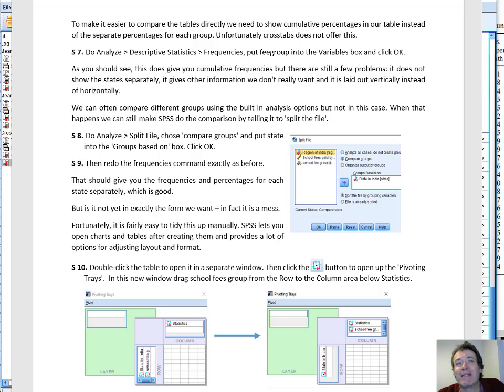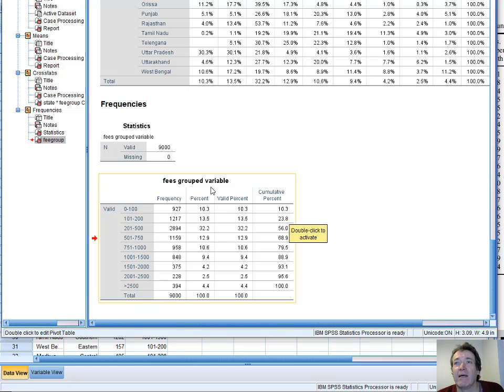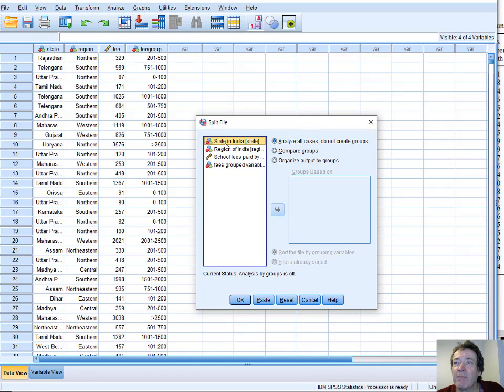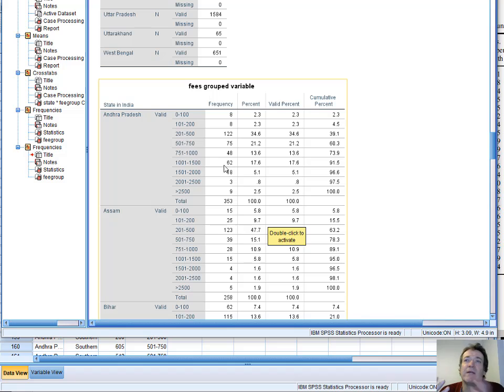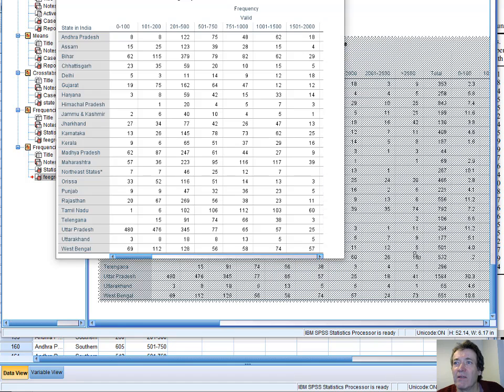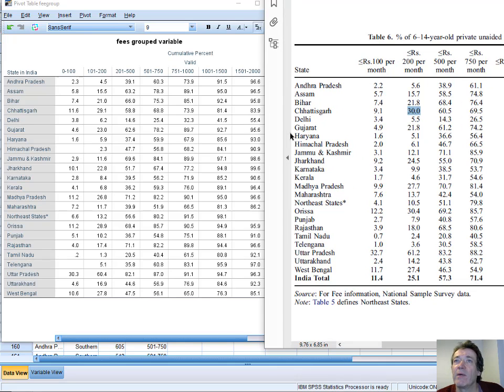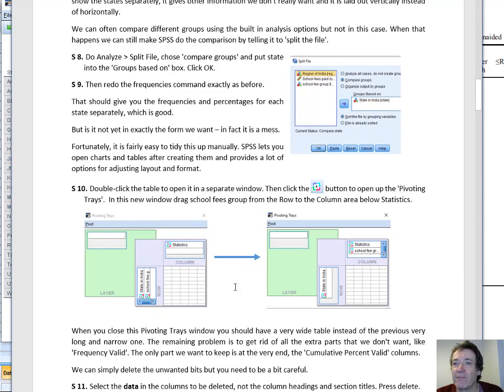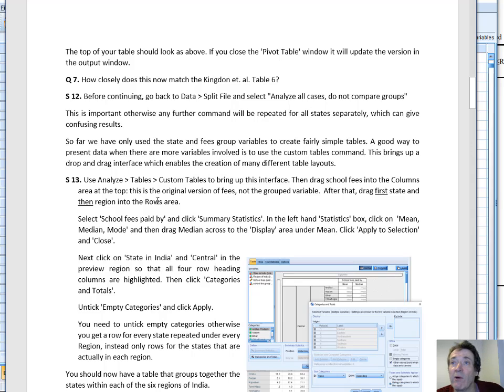eidg spss 2 S7 S12